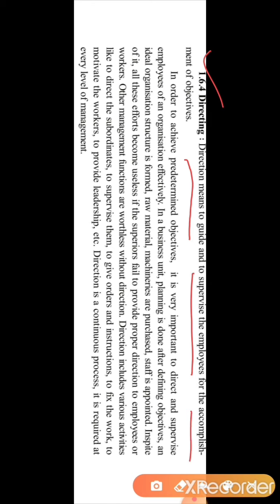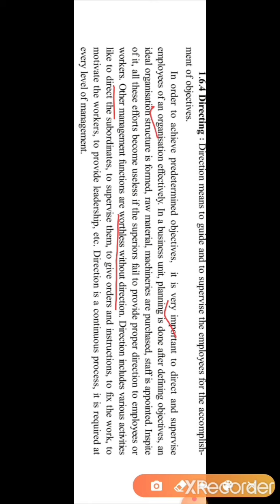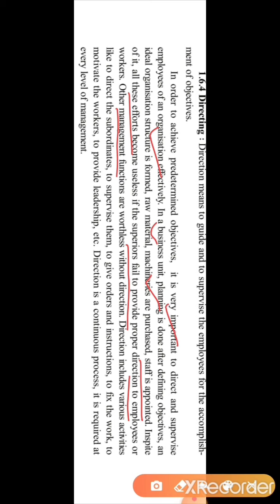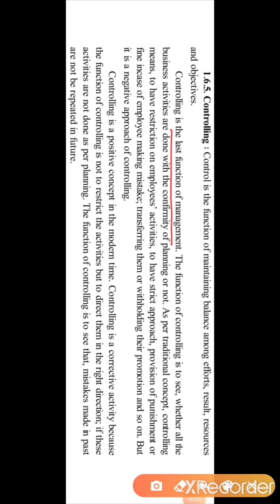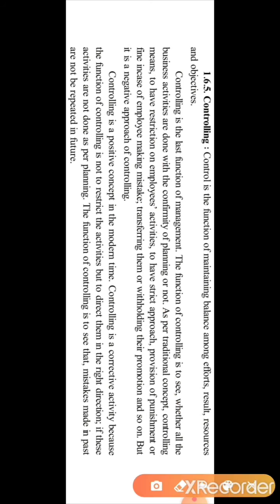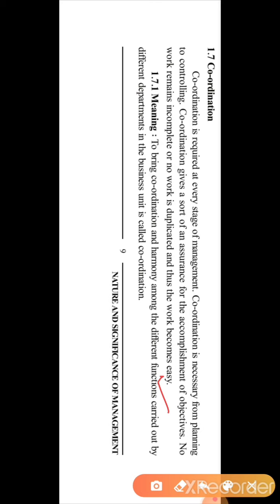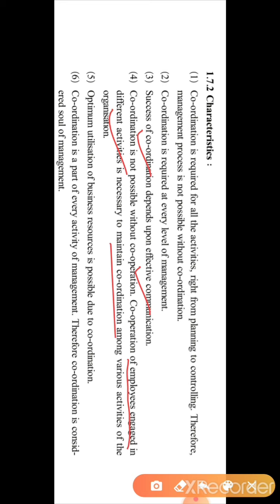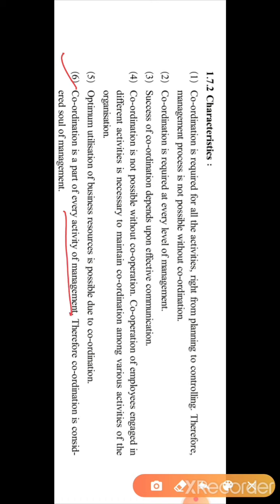EM 12 COM OC CHAPTER 1 PART 7